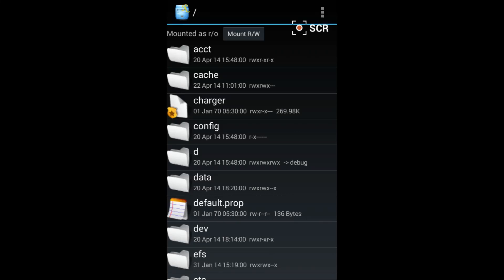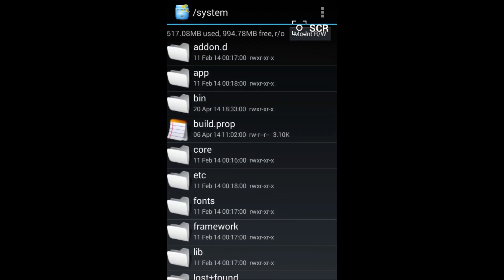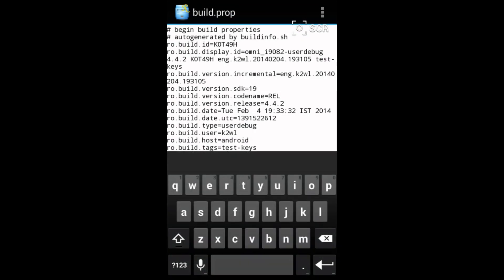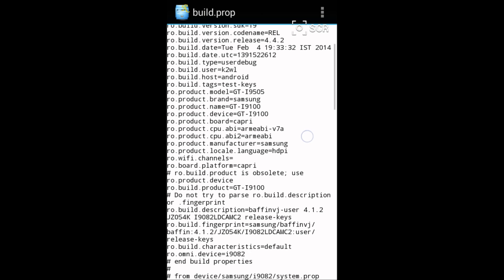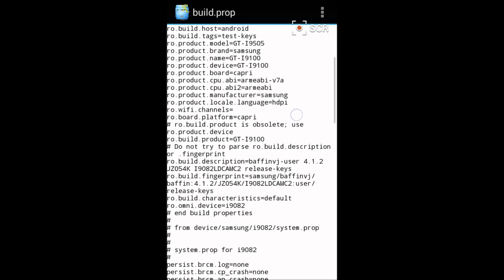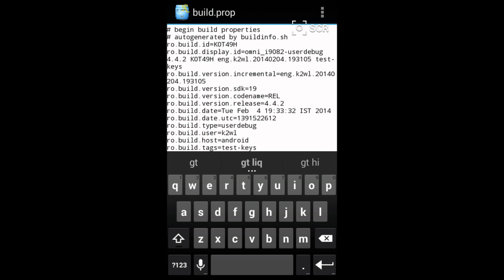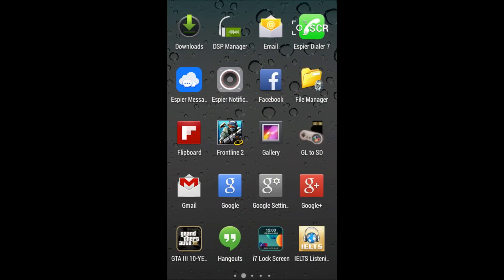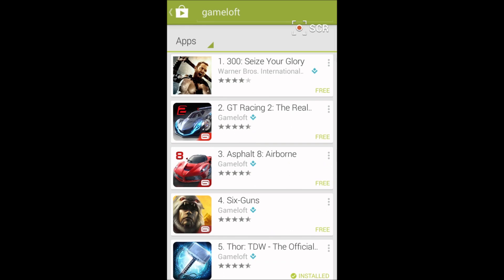How to Play Incompatible Games On your Android phone - Issue Fixed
Hello Friends
Today Your Tutorial Will be
How to Run Incompatible Games On your Android - Issue Fixed
So For that your Phone Should Be Rooted

When Downloaded Install It And Open
Now Follow The Steps
1. You have To Open System Folder
2.Find  "Build.prop" file in it And Open it
3. Click Mount R/W On the Top And Change it with Mount R/0
4.Then Click And Hold the Build.prop File And Choose Open As a Text Editor
5.Change the "ro.product.model" to GT-I9505 (Which is Model No. of Samsung Galaxy S4)
6.Change the ro.product.brand to Samsung if you have changed the model no.
7. Change the "ro.product.name" to GT-19100
8.Change the ro.product.device to GT-19100
9. Change the ro.build.product to GT-19100
When All Done Click On  Save Changes
Now you Can Search for Any Game Which Was Incompatible on your Android Device
For Ex Asphalt 8,Thor TDW,GT-Racing,Iron Man 3 Etc
They All will Install And Work Smoothly on your phone

Comment your Opinion About This Video Or Your Query I Will Definately Response to you

Stay Updated..!

How to Play Incompatible Games on your Android Phone
How to Play Any Android Game on Android phone
How to Fix Compatibilty Isue for Android phone
How to Play High Graphics Games to Low -end Device
How to Solve Incompatibilty Issue for Android